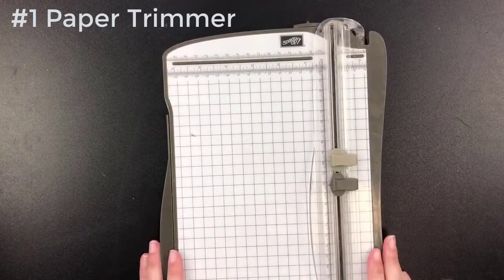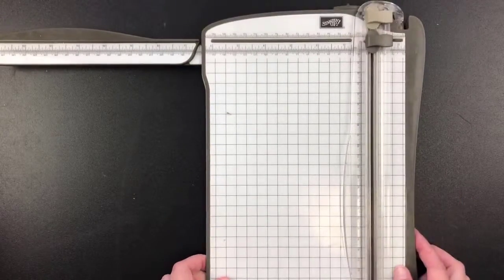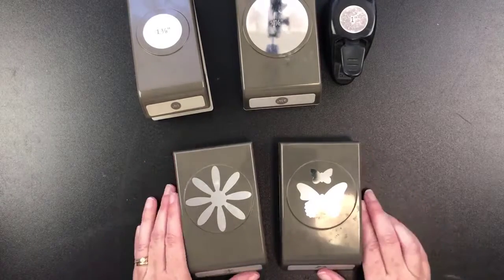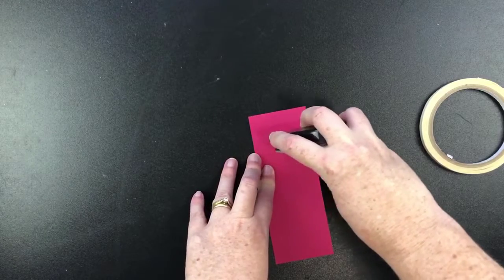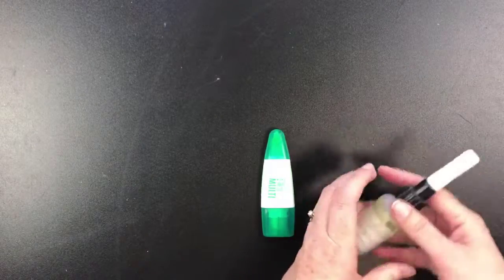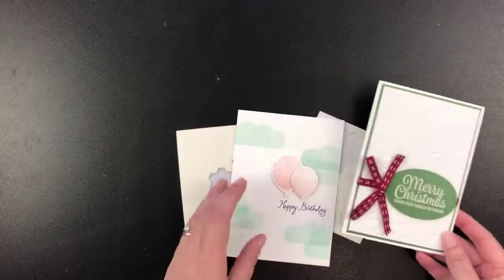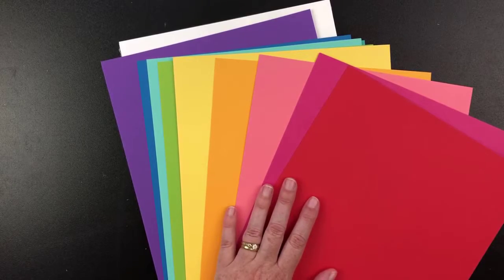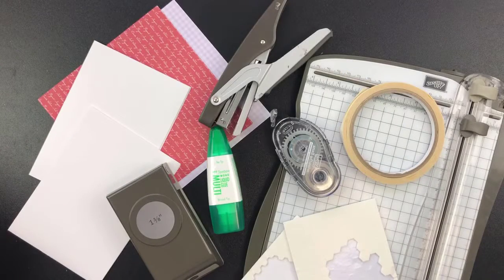Basic Card Making Supplies Every Paper Crafter Needs